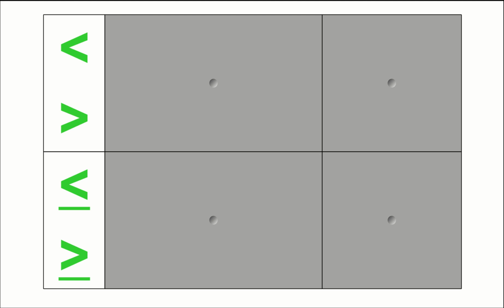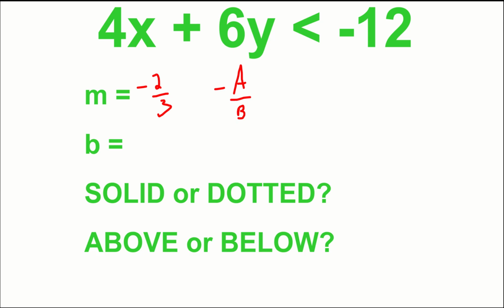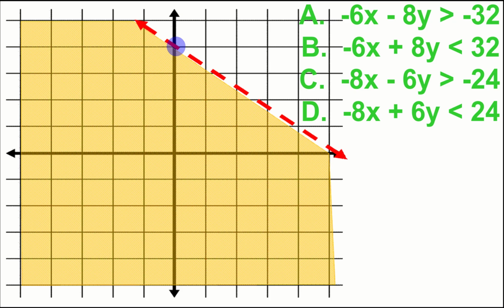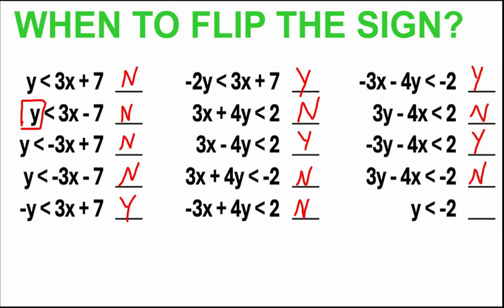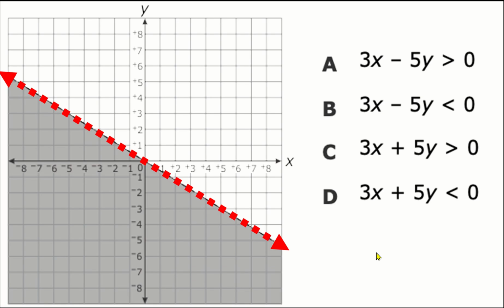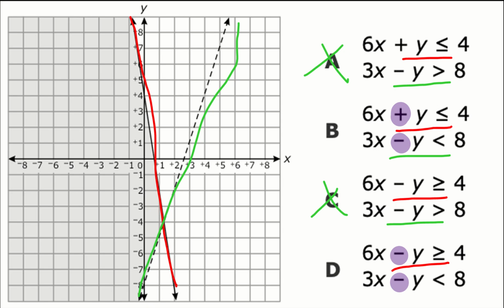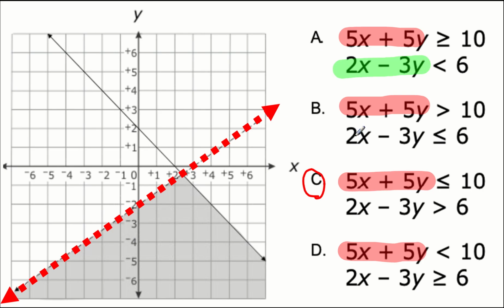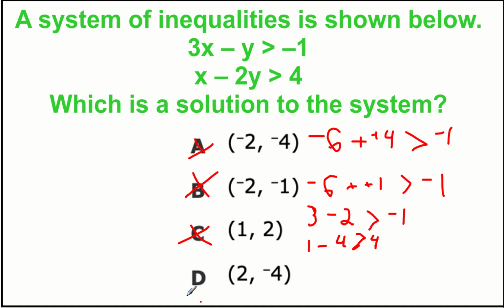Math I Cluster E Day 8: Graphing Inequalities 11/19/25